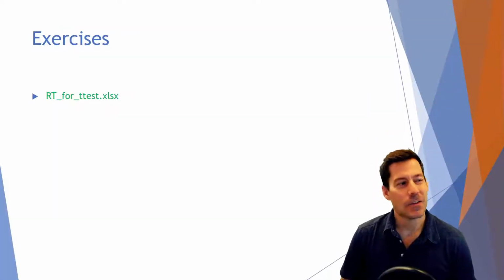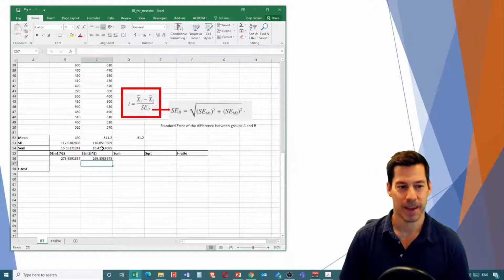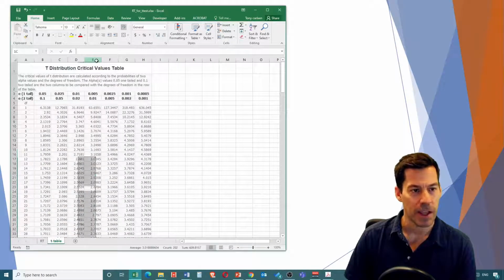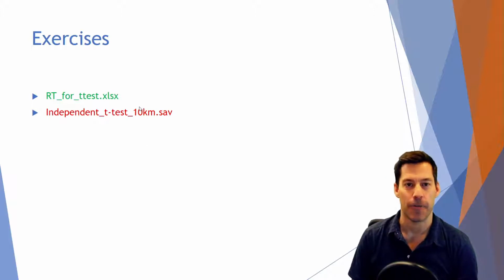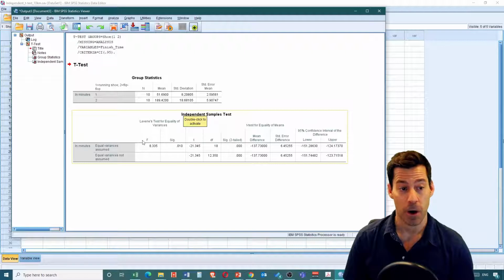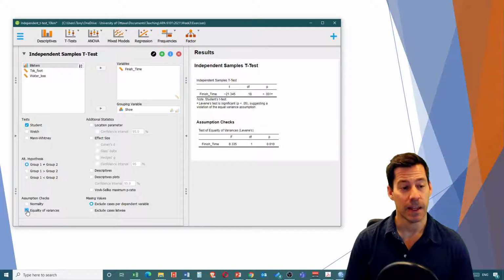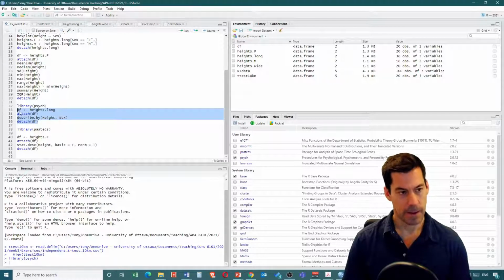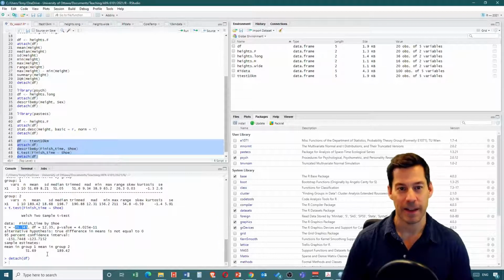Stats Apps Tutorials: 7. Independent t-tests in Excel, SPSS, JASP, and R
Links to video sections and data files are in the description below. In this video we calculate a t-test by hand in Excel, and then use functions in SPSS, JASP, and R, to calculate an independent t-test.

Sections:
00:00​ Introduction
00:26 Independent t-test by hand in Excel
07:21 Independent t-test function in Excel
09:39 Independent t-test analysis in SPSS
15:00 Independent t-test analysis in JASP
17:42 Independent t-test analysis in R